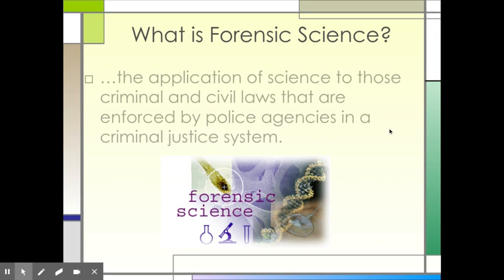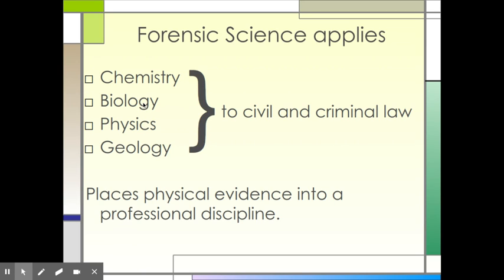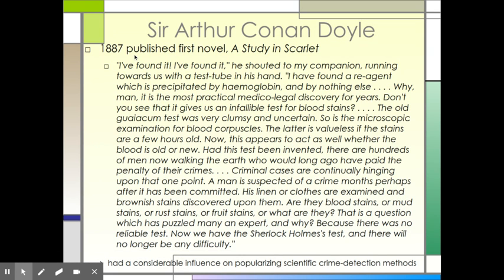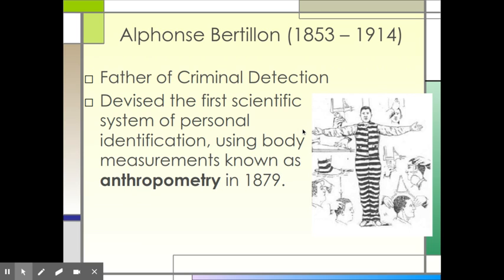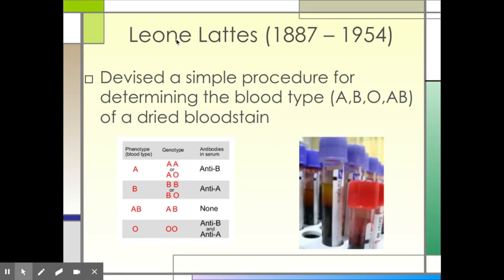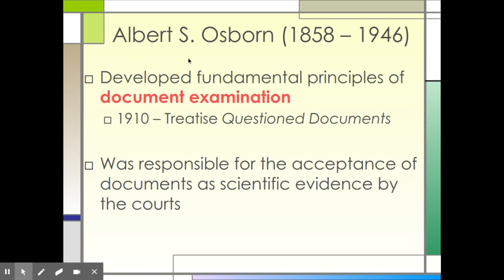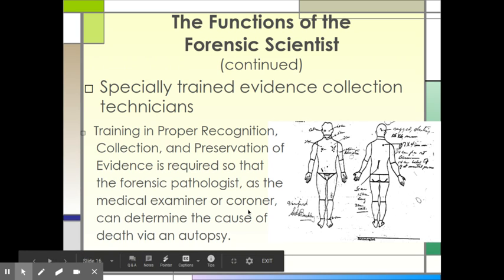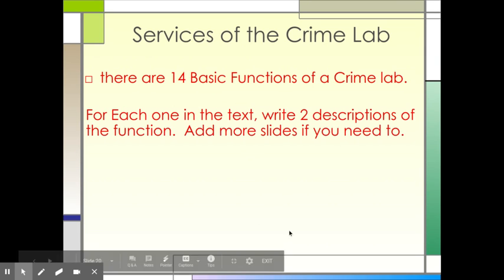Aug 27- Intro To Forensic Science